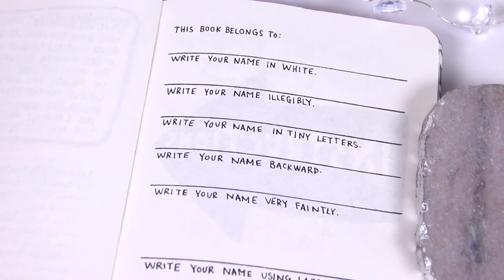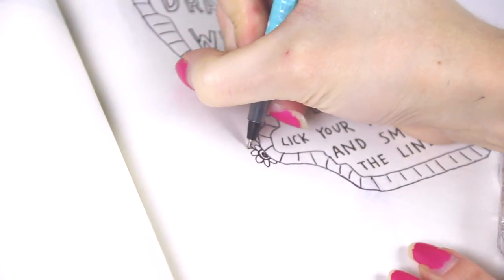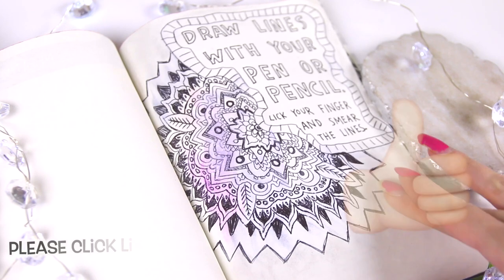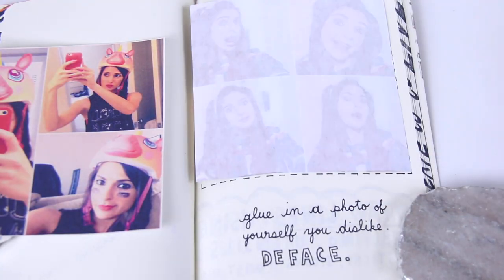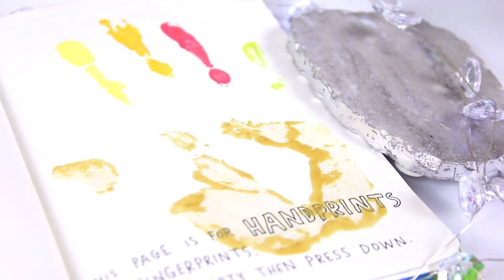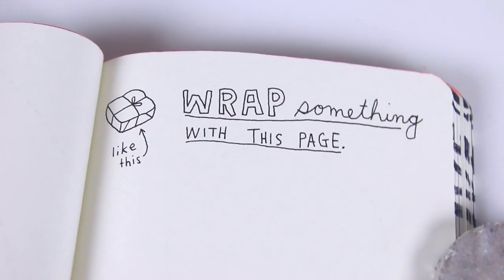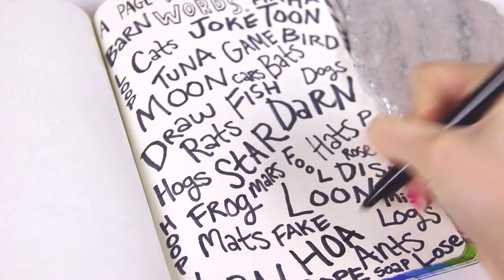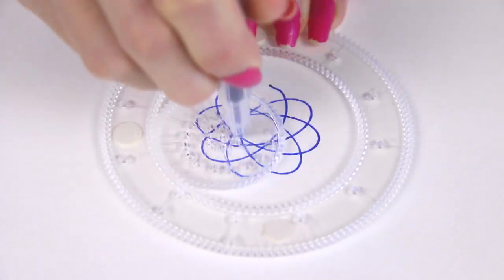WRECK THIS JOURNAL 7 : Peanut Butter | SoCraftastic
LET'S GET THIS VIDEO TO 10,000+ LIKES! Please. :)

Hi everyone! It's time for Wreck This Journal #7, where I decorate pages for your entertainment / inspiration. In this video watch me write my name in different styles, create a beautiful mandala drawing with a black ball point ink pen and chalk pastels, stick stickers to my face (in photo form), use peanut butter and acrylic paint to make a hand print turkey, and more!

: : : SEND ME MAIL : : :
Sarah Takacs